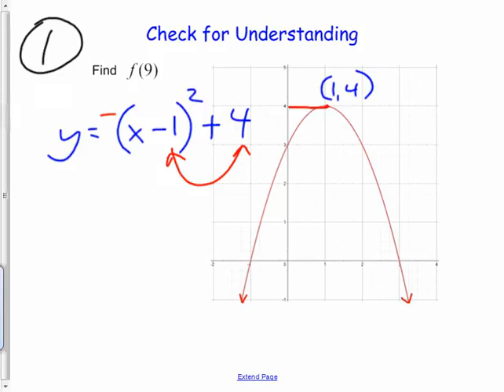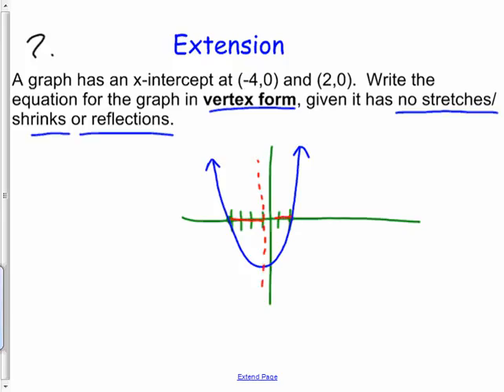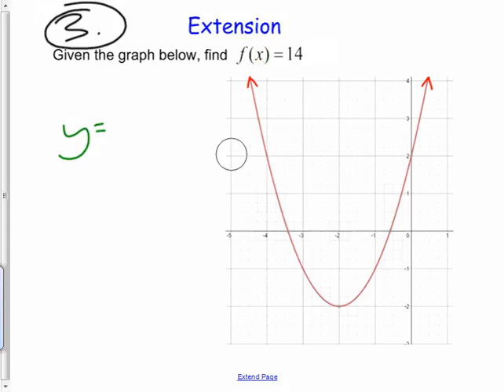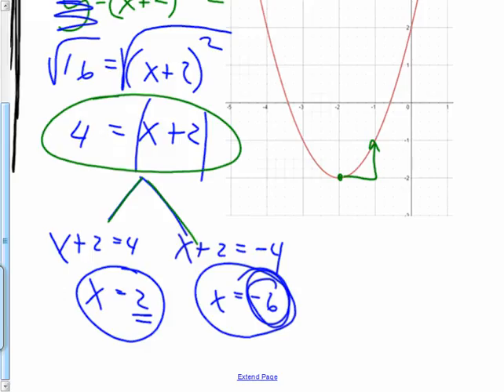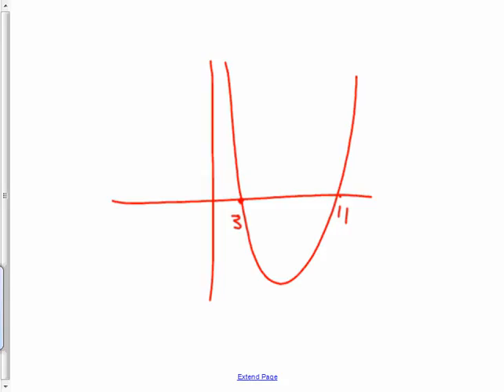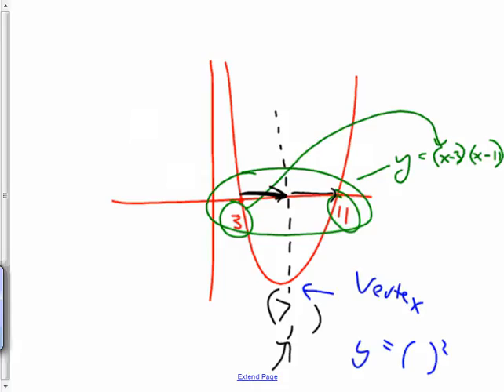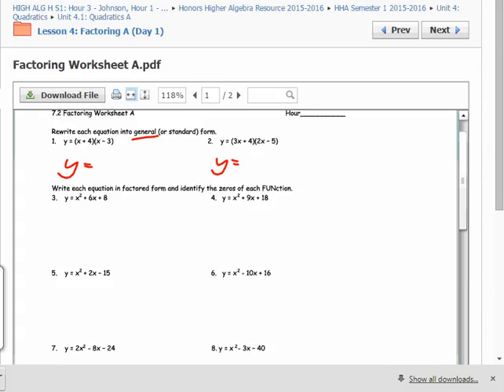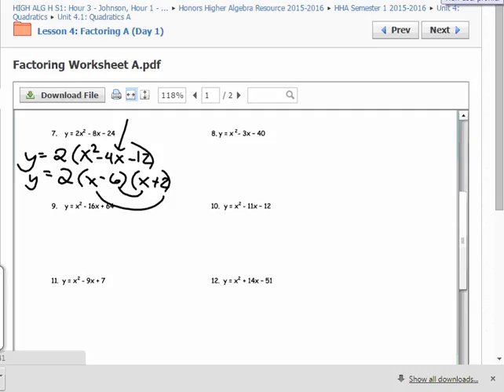November05 HHA Factoring Day 1